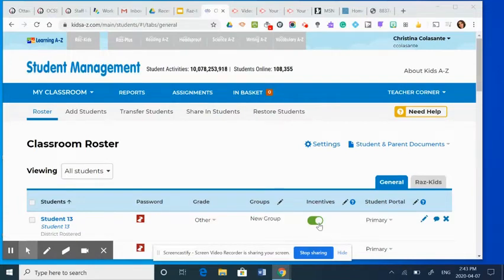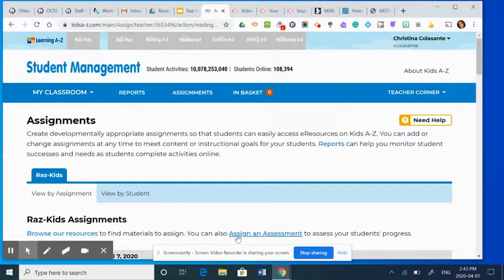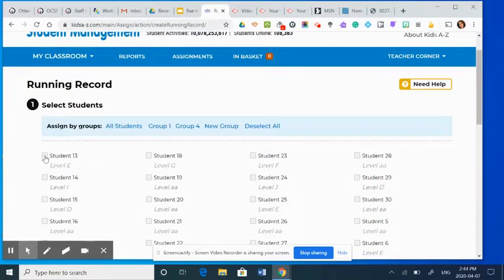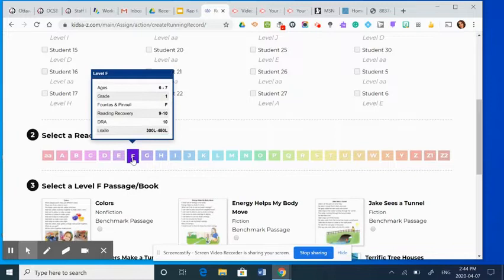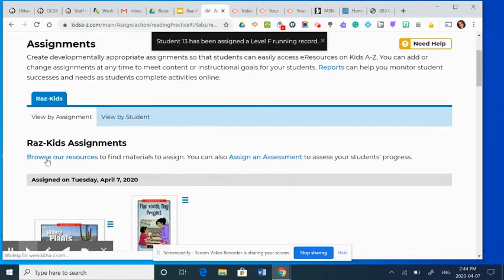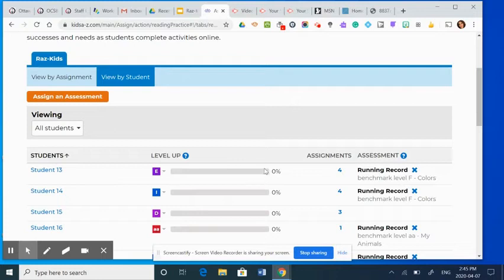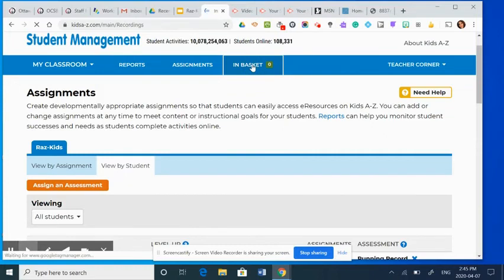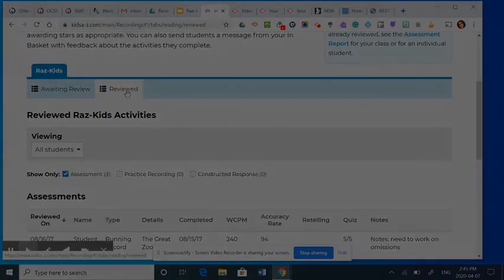ocsbHowTo Assign Benchmark Assignments in Raz-Kids